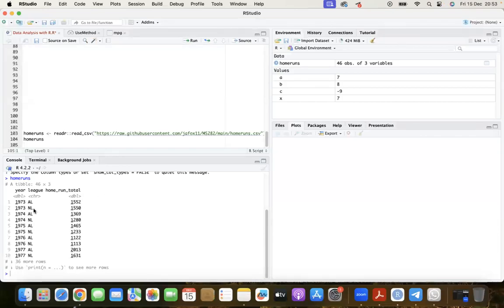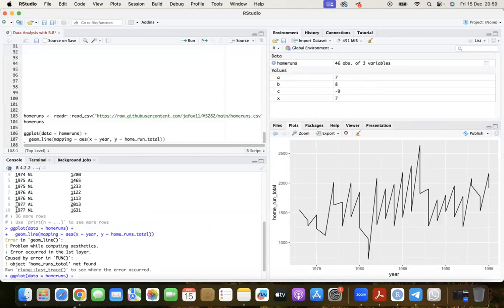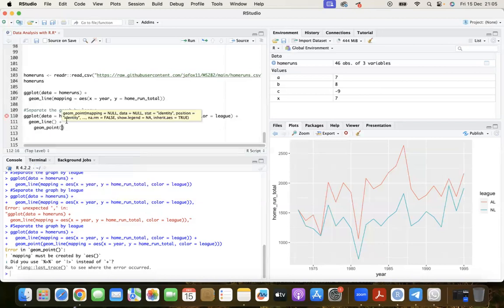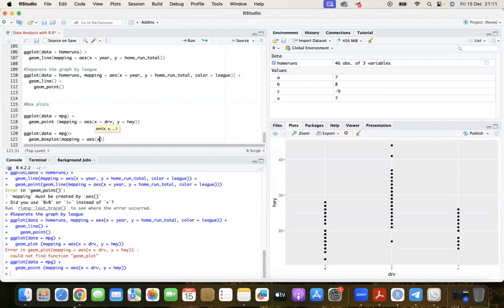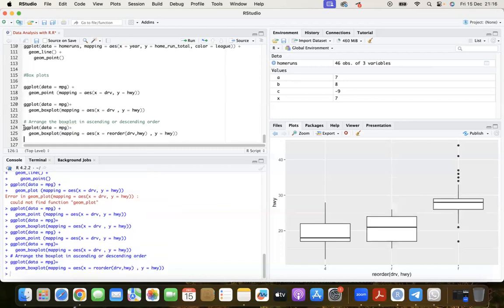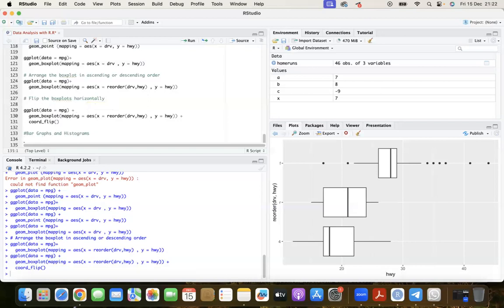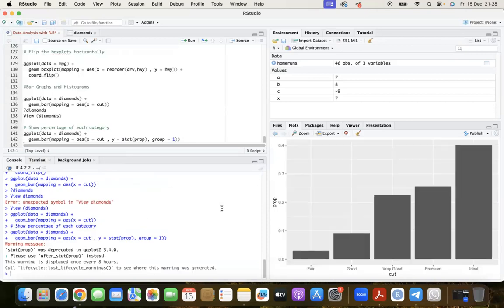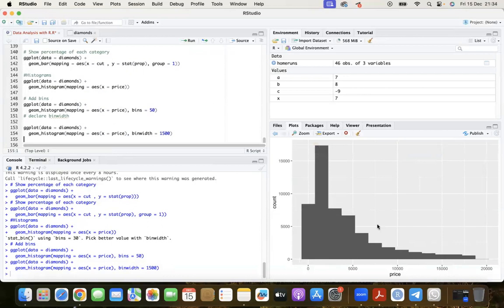R for Data Analysis 3